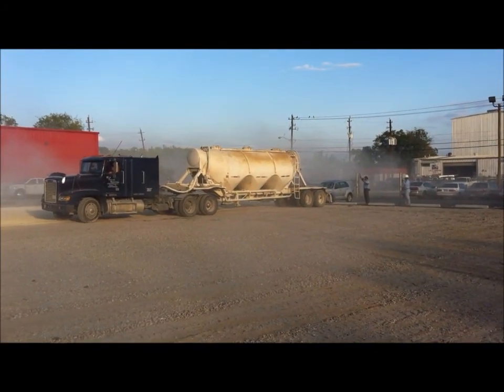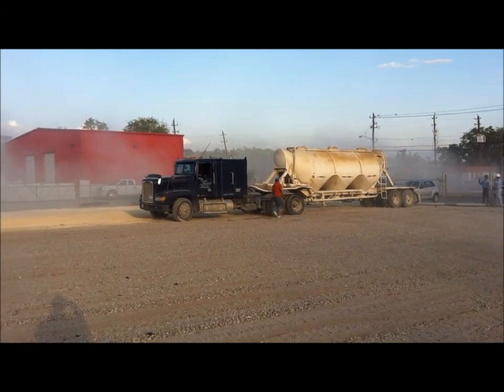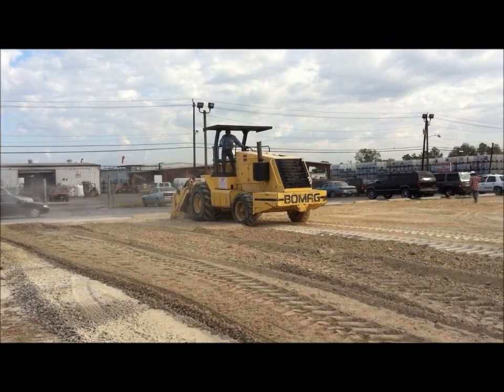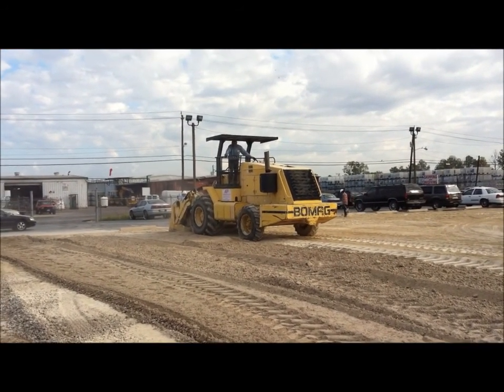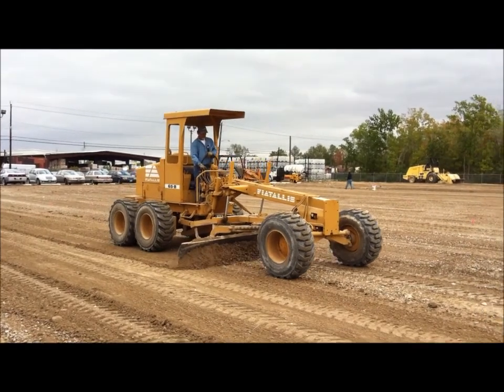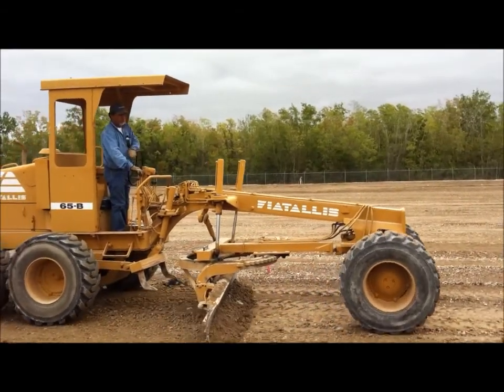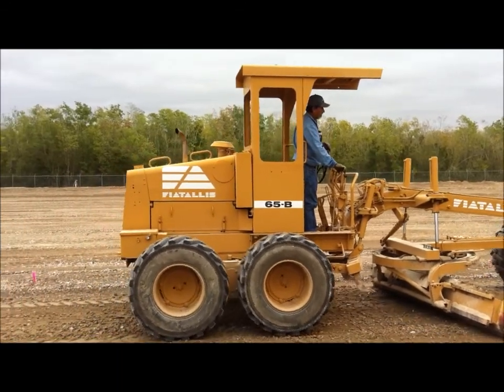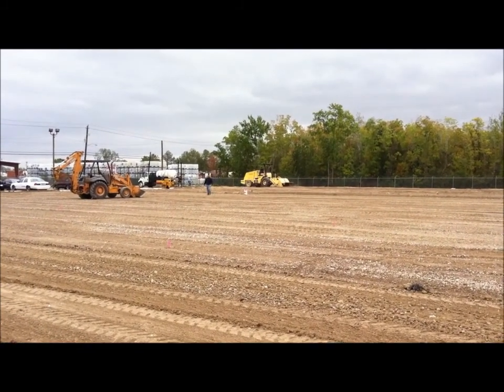Lime stabilizing crushed concrete.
Lime stabilizing crushed concrete base material.We are in Houston Texas installing a new truck yard. We are mixing in Tru-BLD using our Bomag reclaimer. Tru Bld is lime and fly ash and is used to stabilize sub grade.